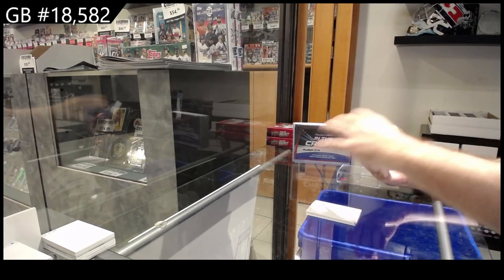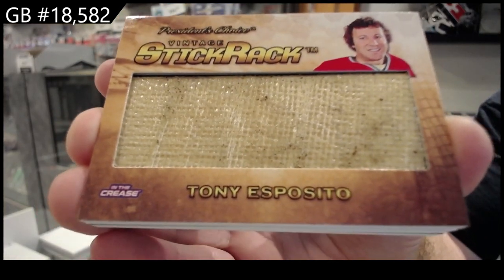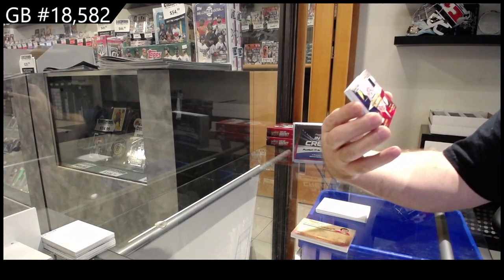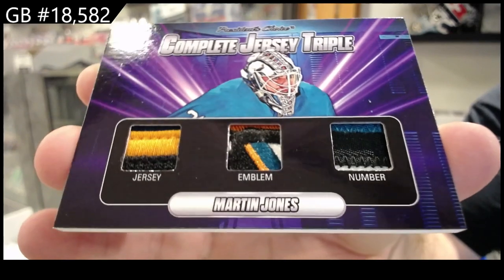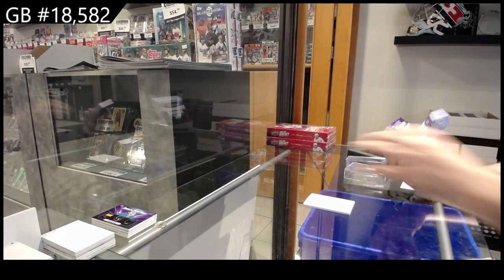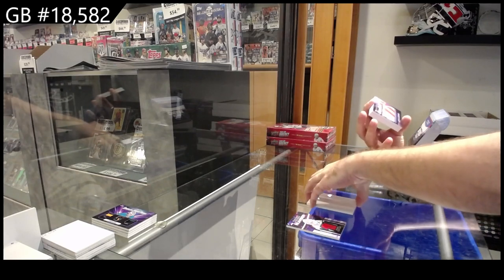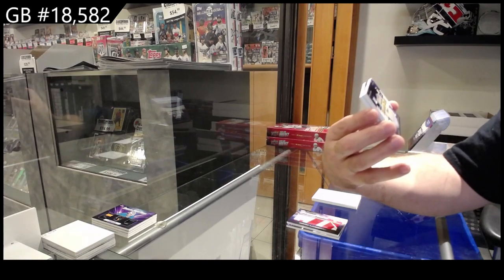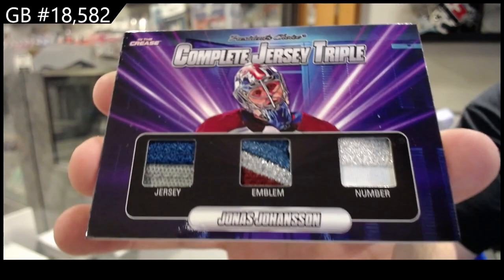2022 President's Choice In The Crease Hockey 2 Box Break - C&C GB #18,582